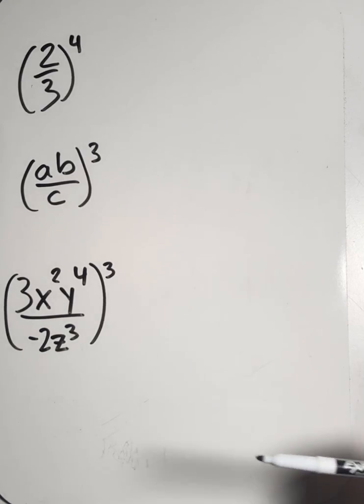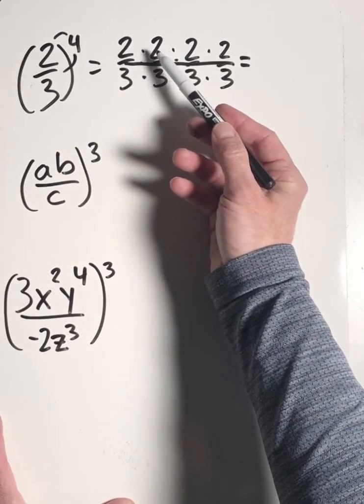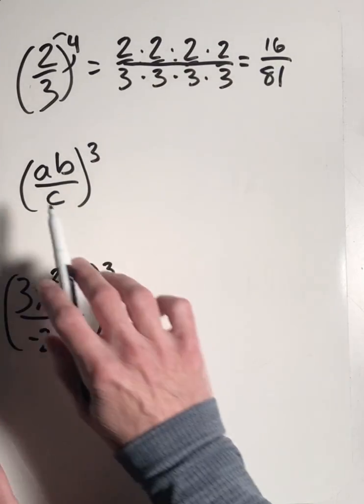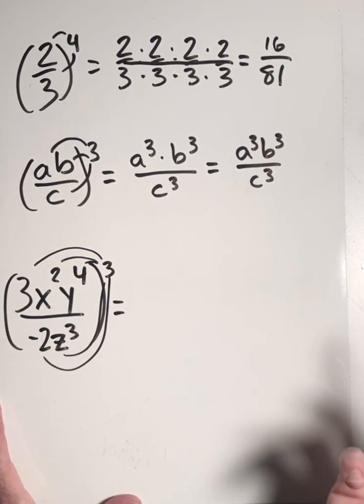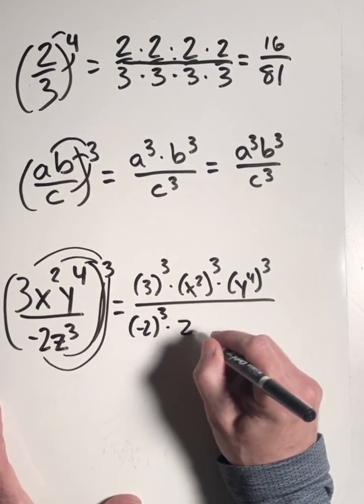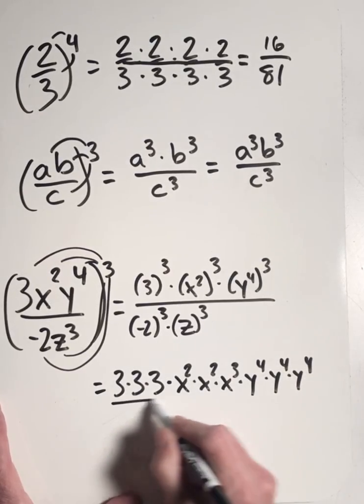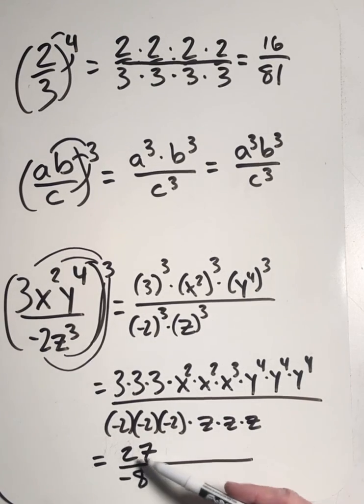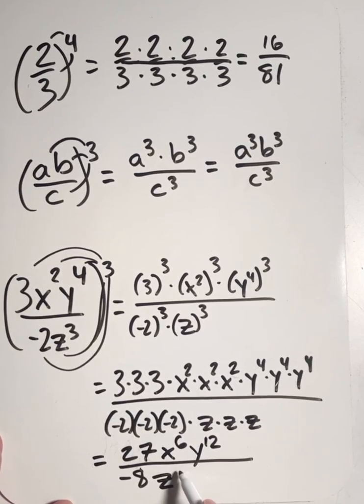12.1.5 Simplify Exponential Expressions with Fractions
How to simplify exponential expressions with fractions.  The exponent needs to be applied to both the numerator and the denominator when a fraction in parentheses is taken to an exponent.  Since exponents are repeated multiplication, this is essentially multiplying a fraction by a fraction.